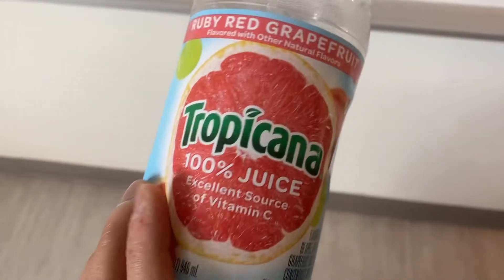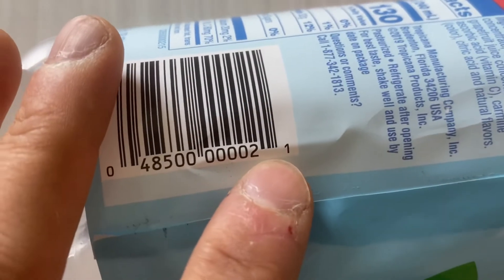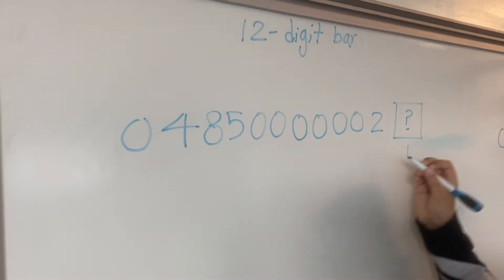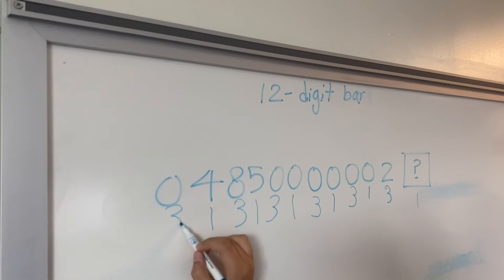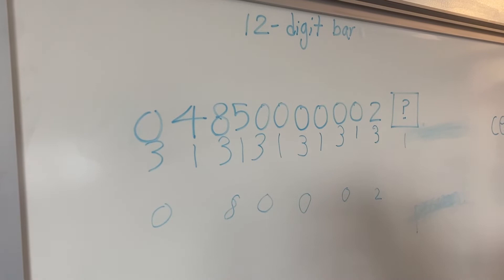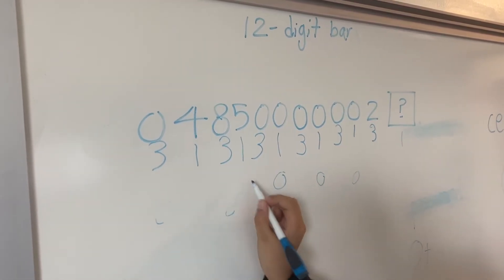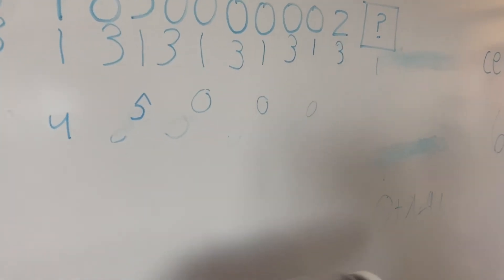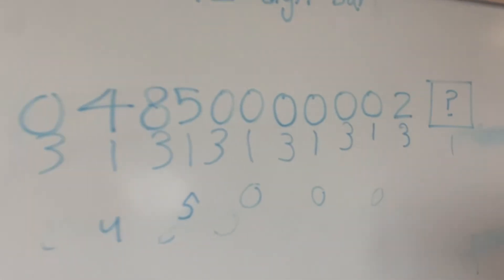Student Solves a 12-Digit Barcode Check Digit Calculation